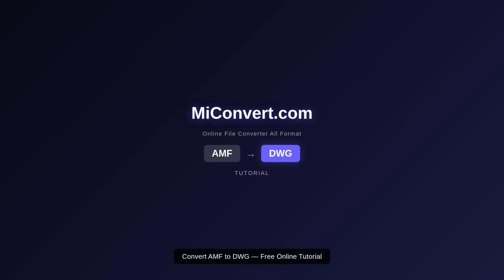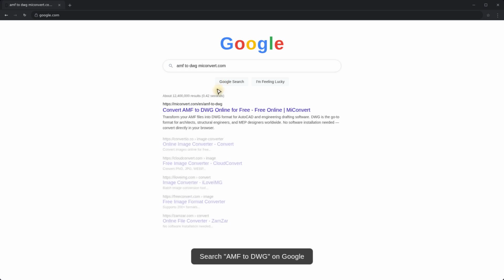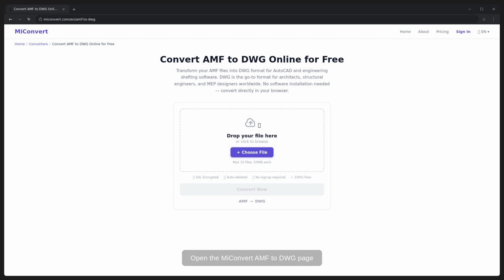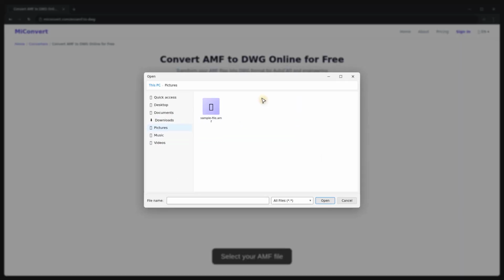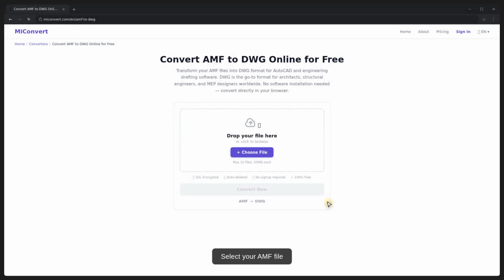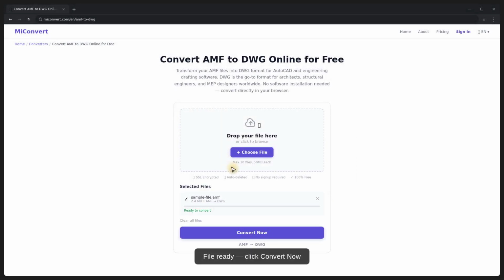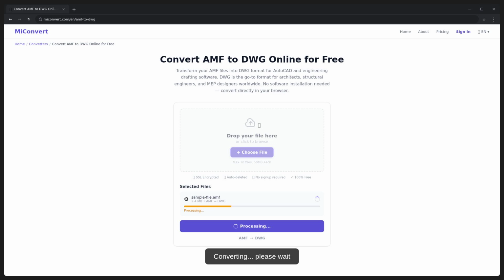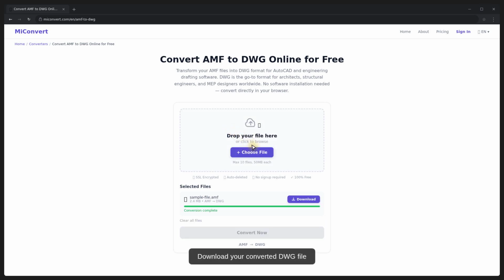Convert AMF File Extension to DWG (No Software Needed)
Changing a AMF file to DWG has never been easier! Watch this detailed guide on how to do it completely free right in your web browser.

⏳ Video segments:
0:00 - Introduction
0:06 - Searching for the MiConvert tool
0:14 - AMF to DWG conversion interface
0:20 - How to put the AMF file onto the web
0:28 - Quick convert click
0:35 - Waiting for a few seconds...
0:41 - Finished and downloading the DWG file
0:48 - Subscribe to support the channel